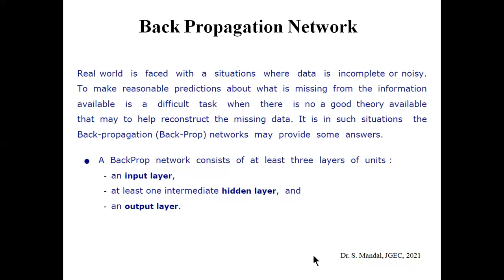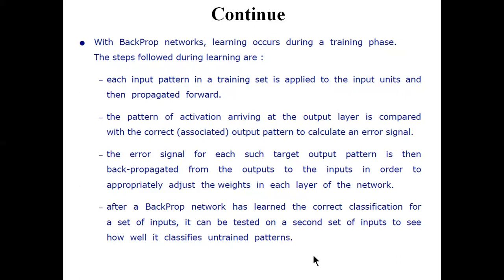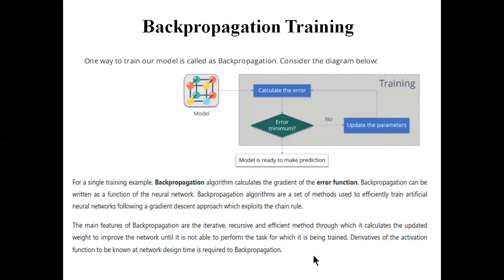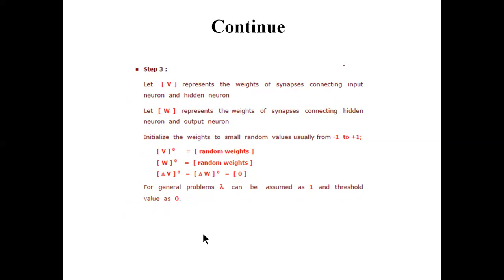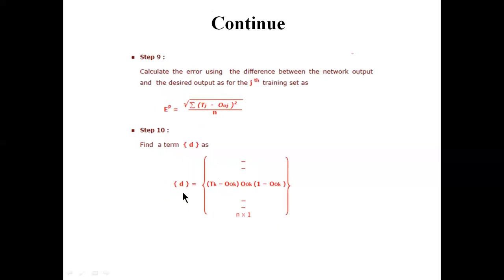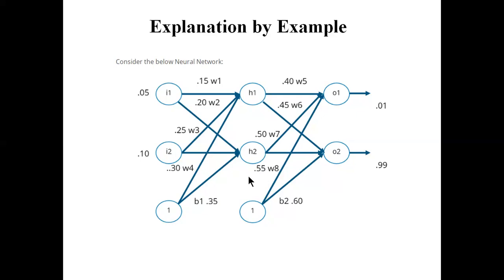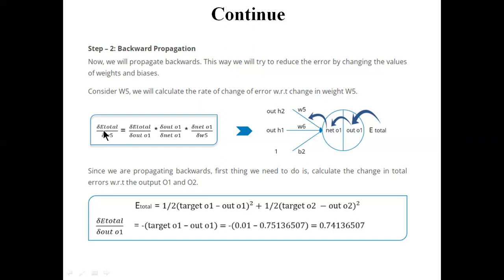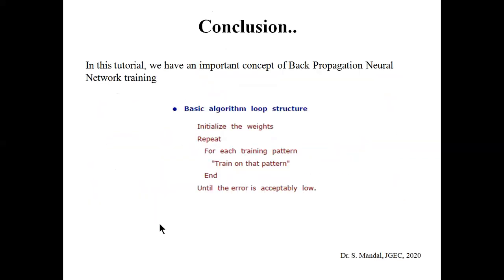Back Propagation Learning Algorithm (Lecture-10 on Neural Network and Fuzzy Logic Control)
Topics Covered:
Back Propagation Learning Algorithm
Example

By
Dr. Sudip Mandal
Assistant Professor
Pin-735102